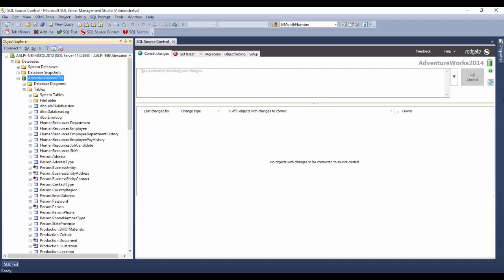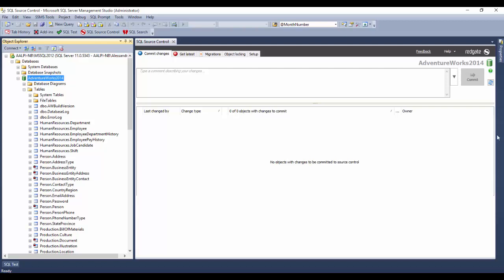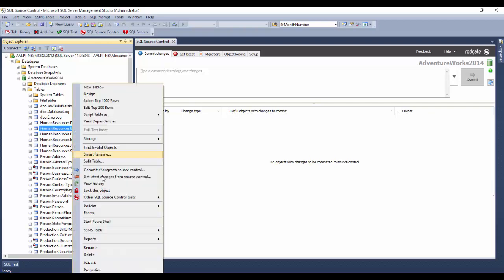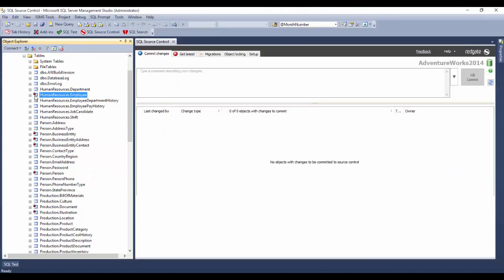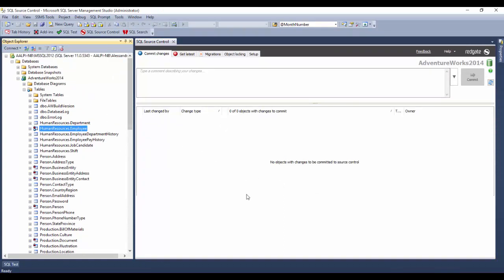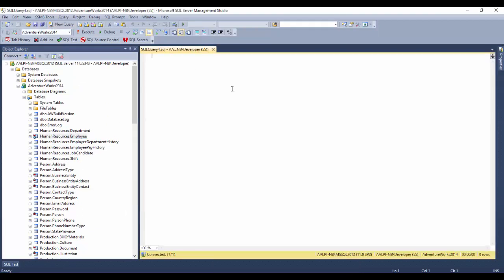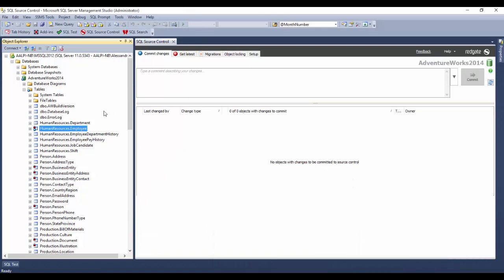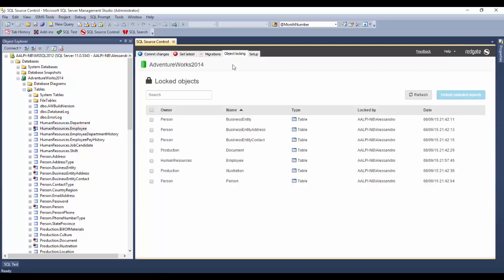How to lock objects in Redgate SQL Source Control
Microsoft MVP Alessandro Alpi explains how to use the database object locking feature in Redgate SQL Source Control.  SQL Source Control is an add-on for SSMS that lets you version control your database changes using your existing version control system.